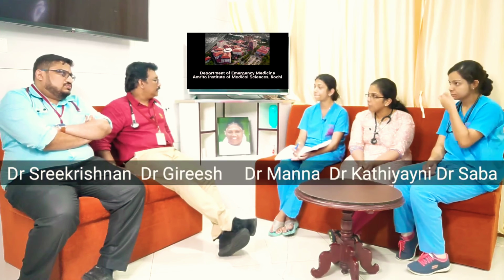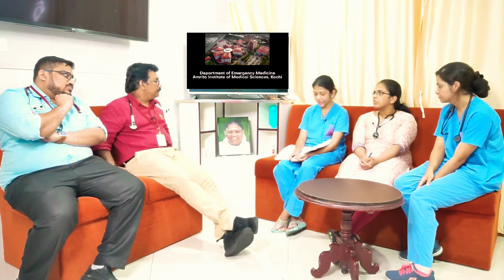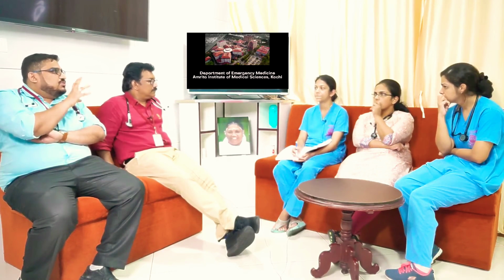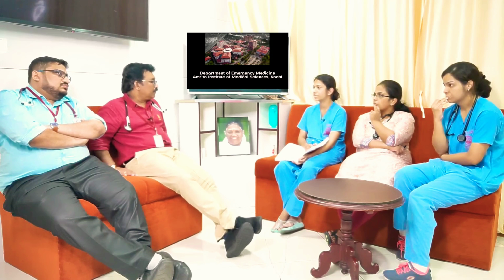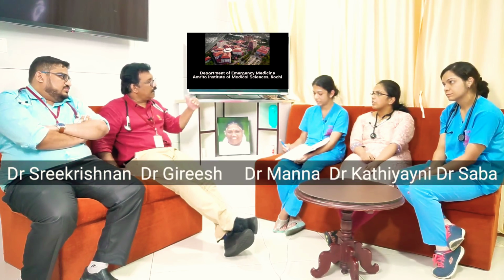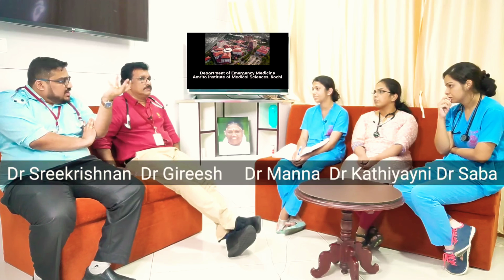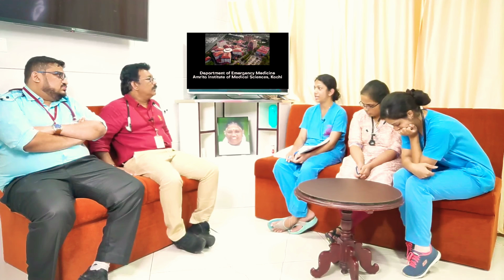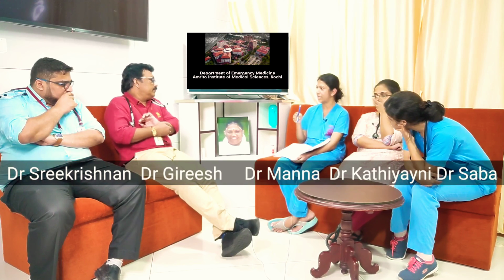Oncological Emergency || Tumourlysis syndrome